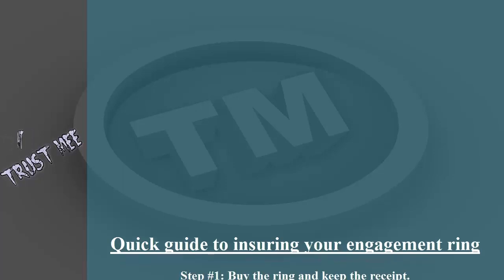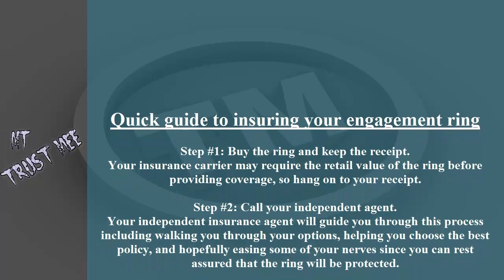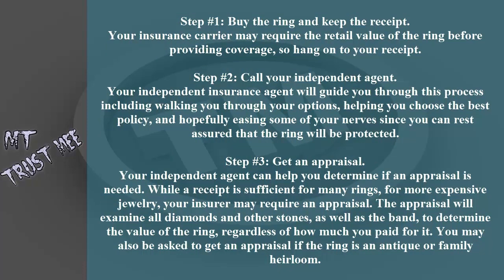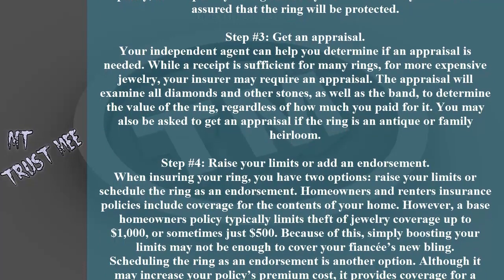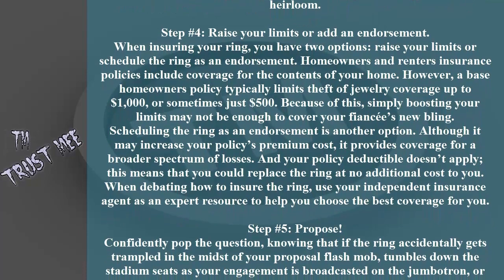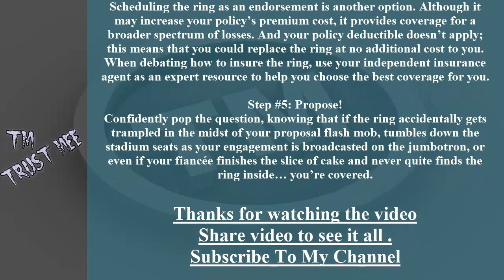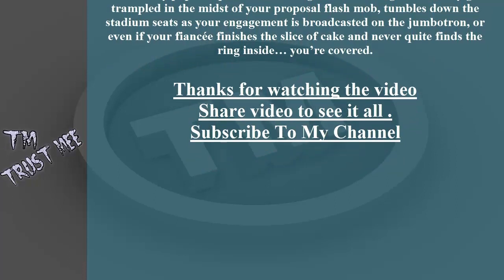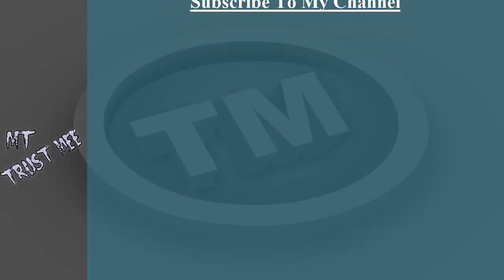Quick guide to insuring your engagement ring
No matter how you say it, asking someone to marry you is a huge step in your life and can come with some pre-proposal jitters.
Not to add any more stress—but have you thought about what you would do if something happened to the ring? What if you lost it? Or it got damaged?
And if that doesn’t make you nervous, think of the reaction of your soon-to-be fiancée when the ring is missing or broken, which could potentially cost thousands of dollars to fix or replace.
According to the Insurance Information Institute, jewelry losses are among the most frequent of all homeowners’ content-related insurance claims, so these scenarios aren’t far-fetched.
The best way to protect your high-value, sentimental jewelry is with insurance.
Take a look at our quick guide to purchasing insurance for your engagement ring, and give your agent a call so that when you promise, “till death do us part,” you can ensure the same for the ring.

Share video to see it all .